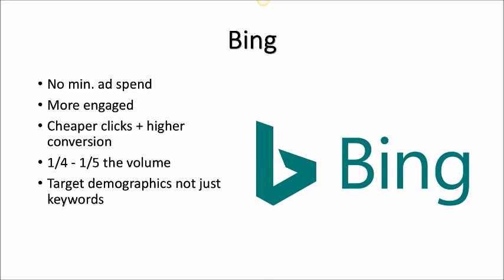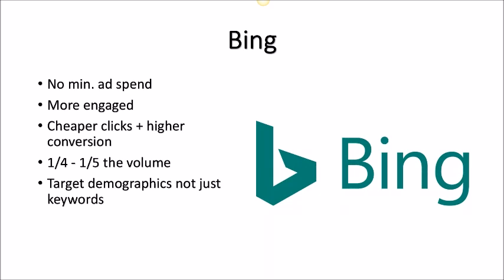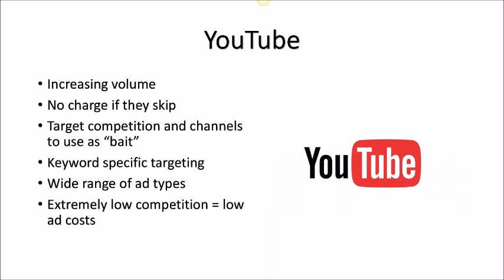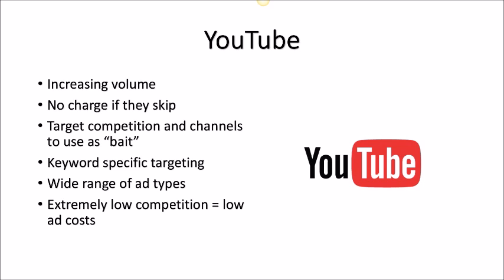Loan Officers: Alternative To Facebook For Lead Generation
Here are some great alternative lead generation platforms for loan officers. Most think of Facebook ads as the primary (Or only) option for capturing mortgage leads.

Mini training for loan officer marketing